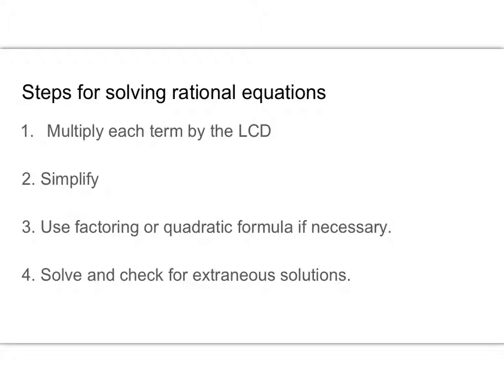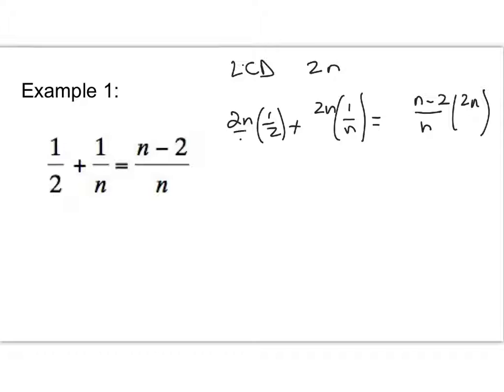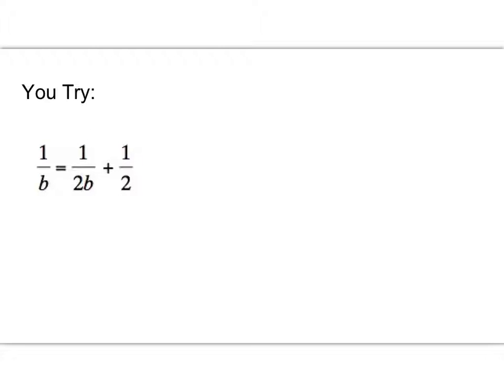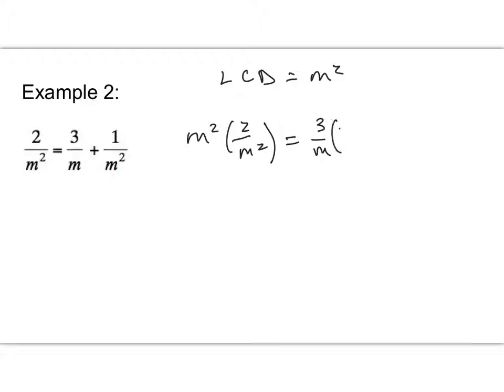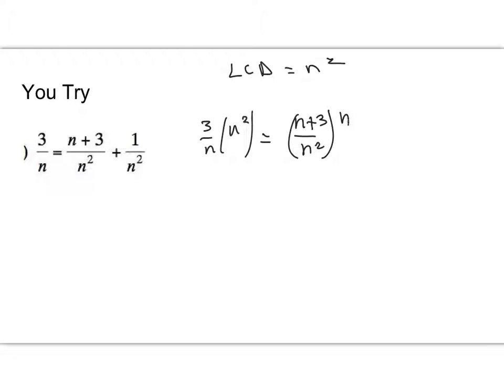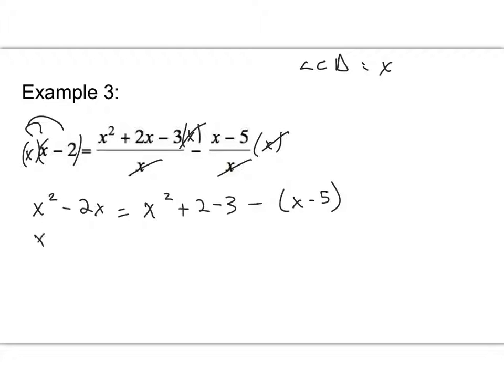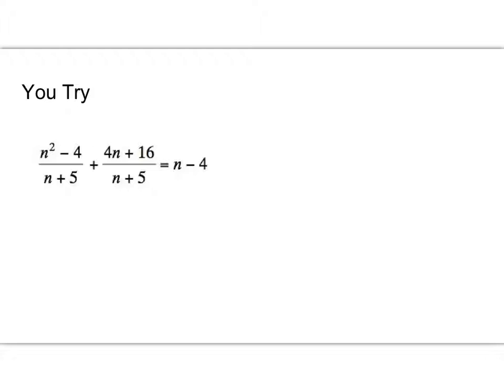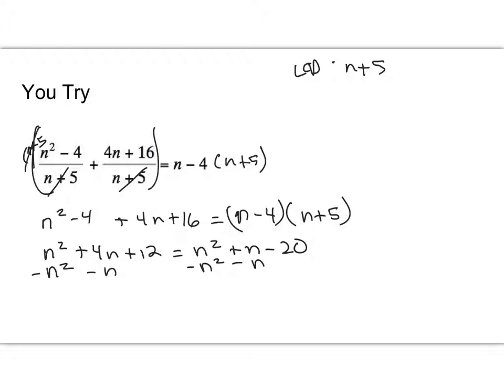Solving Rational Equations